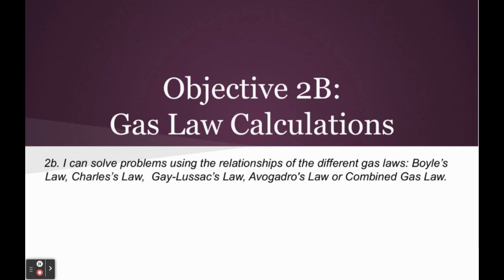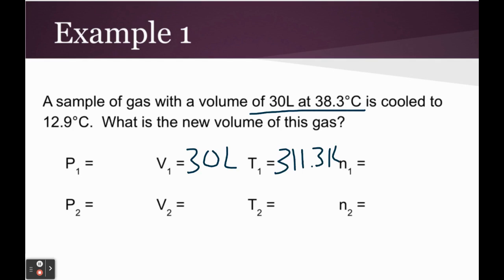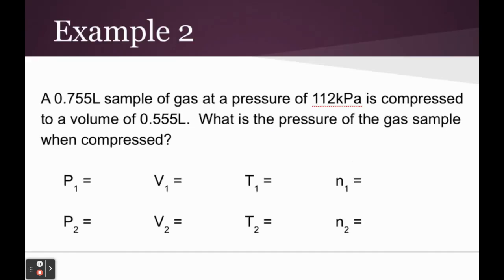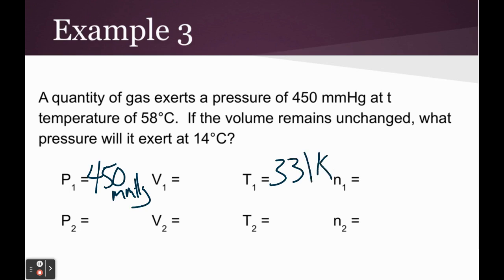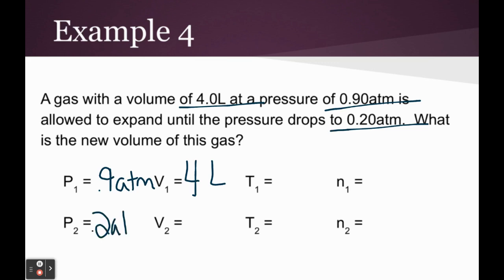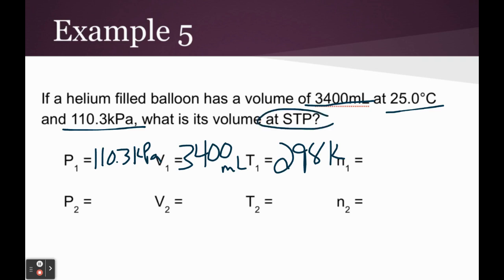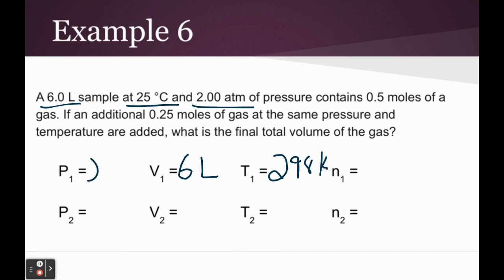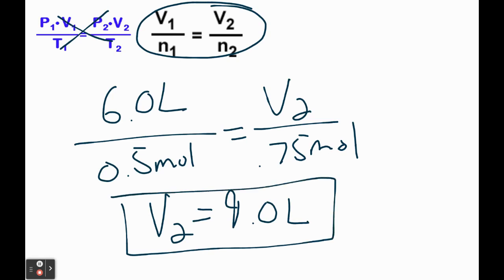U9- 2B. Gas Laws